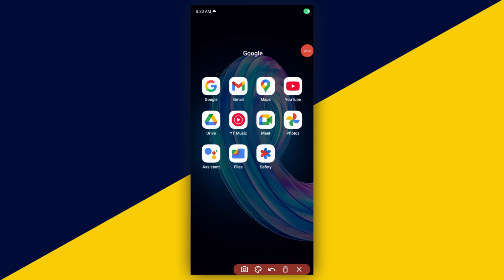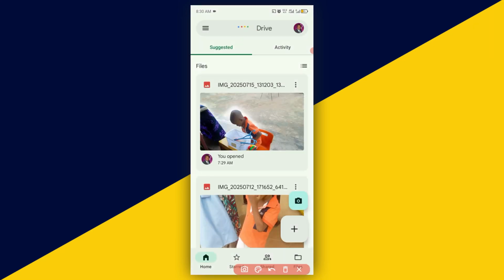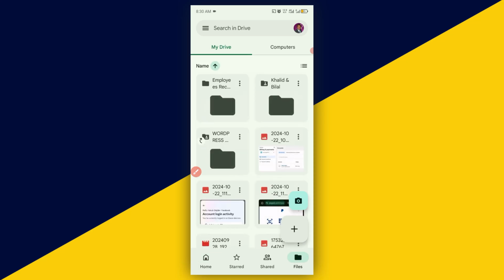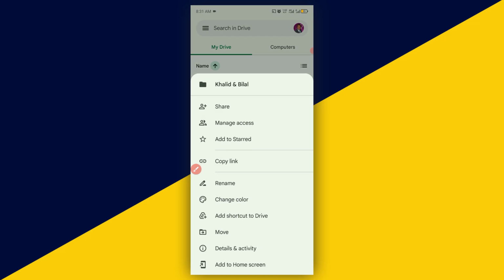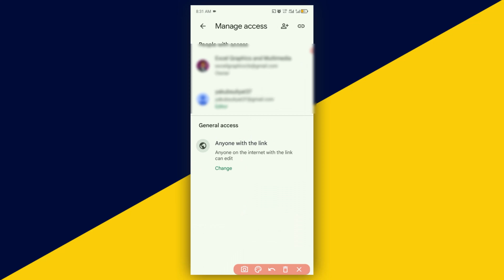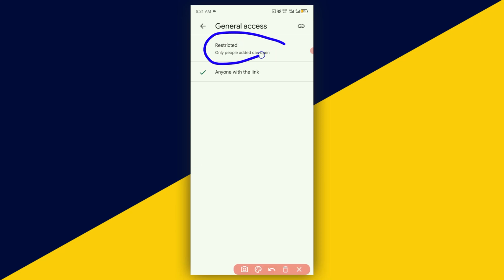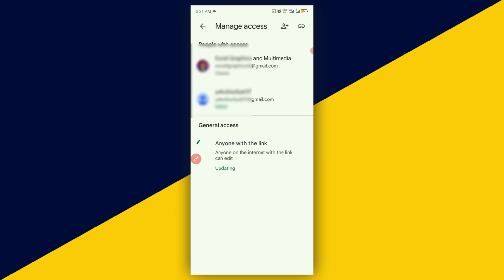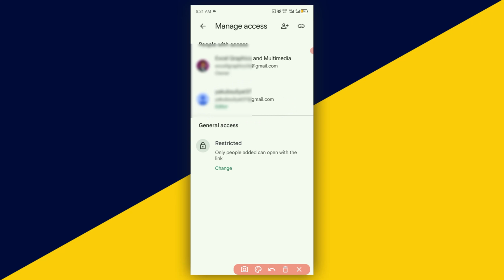How to Restrict Google Drive File Access to —Only People with the Link Can View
Want to share your Google Drive files without making them public? In this step-by-step tutorial, I’ll show you how to restrict access so that only people with the link can view your file—no sign-in required, no unwanted edits, and no risk of exposing sensitive content to the wrong audience.

Whether you're sharing documents, PDFs, presentations, or videos, this guide helps you **control who sees your content** while keeping collaboration simple and secure.

📁 What You’ll Learn in This Video:
✅ How to open and adjust Google Drive sharing settings
✅ How to set access to “Anyone with the link can view”
✅ How to prevent viewers from downloading, printing, or copying
✅ How to remove editor/commenter access and revoke permissions
✅ Bonus: How to audit who currently has access to your file

💡 Why This Matters:
- Keeps your files private while still shareable
- Avoids accidental edits or unauthorized access
- Ideal for portfolios, resumes, school projects, and business documents
- Works across all devices and browsers

📌 Works On:
✔️ Google Drive (Web & Mobile)
✔️ Google Docs, Sheets, Slides, PDFs, and more
✔️ Personal and Workspace accounts